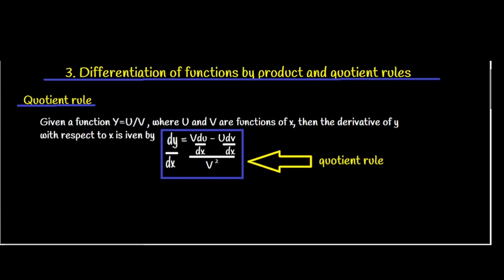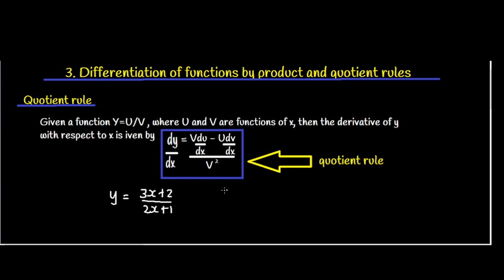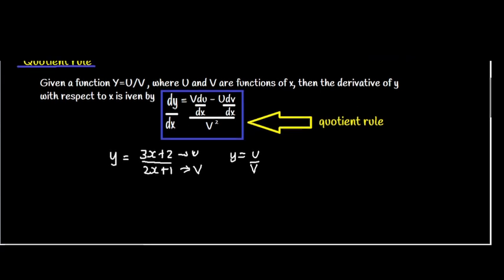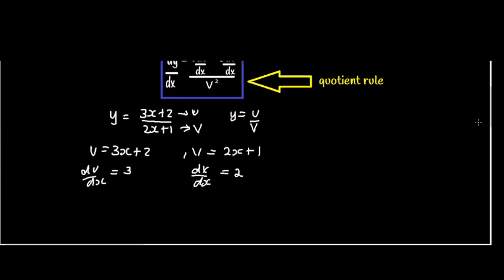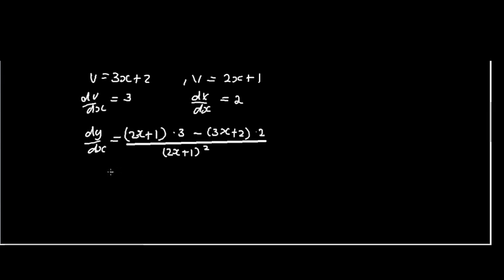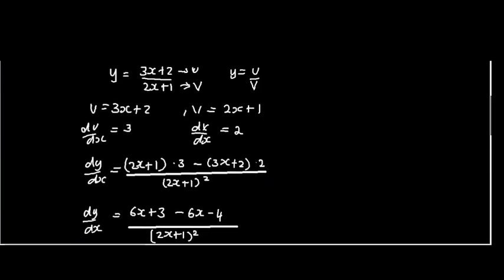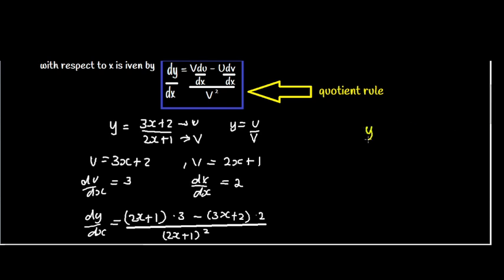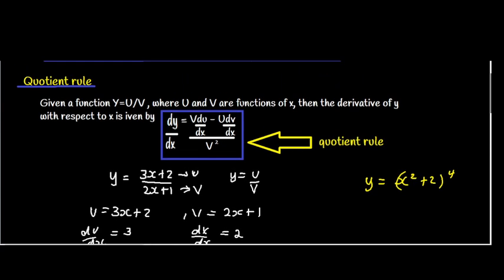How to use Quotient Rule Differentiation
Differentiating Quotient of Functions.